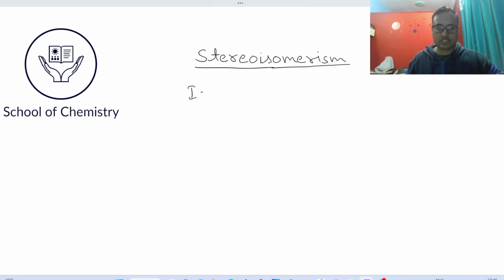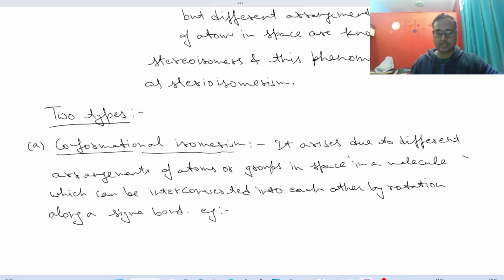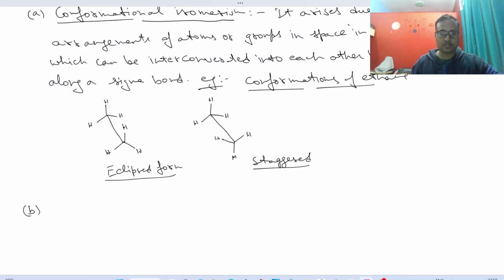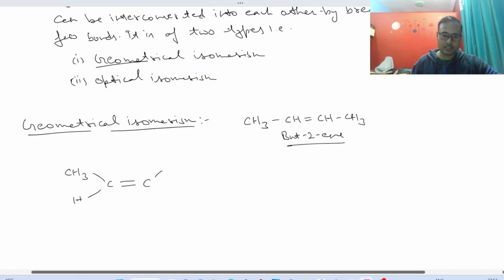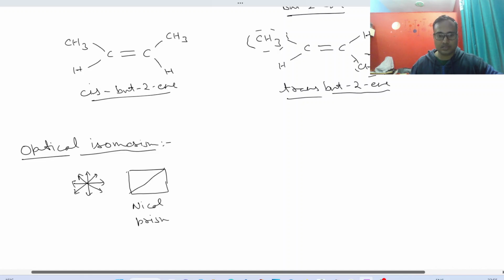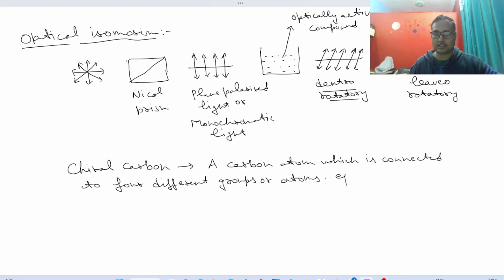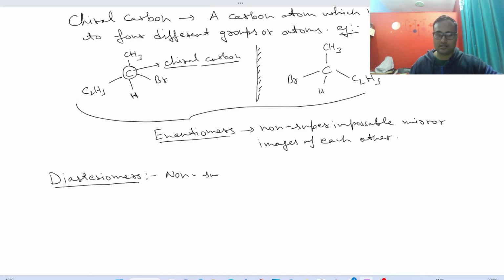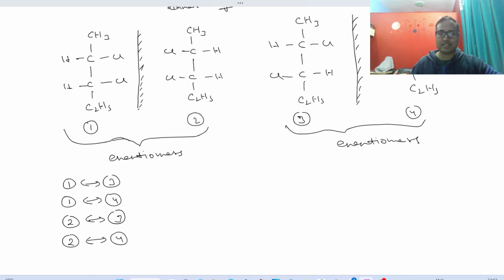Stereoisomerism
Stereoisomerism of carbon compounds which includes conformational and configurational isomerism (geometrical and optical isomerism) by Sandeep Sir